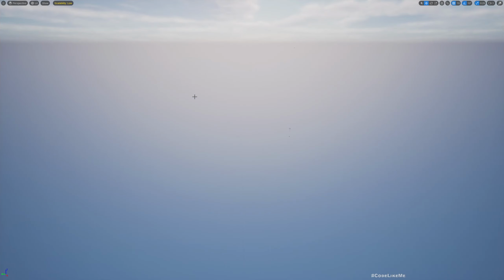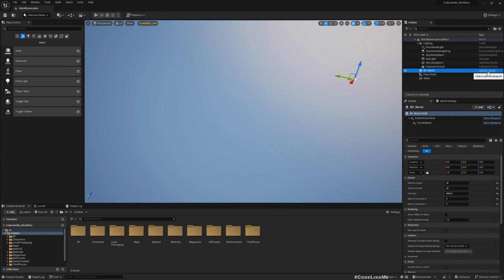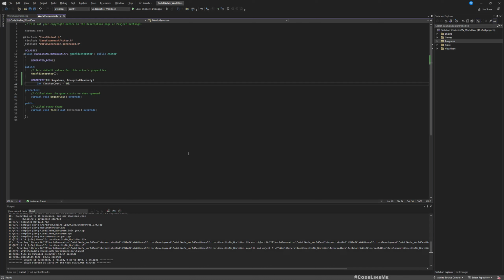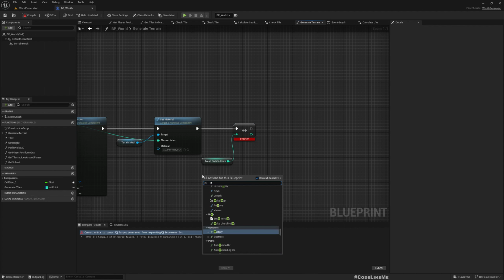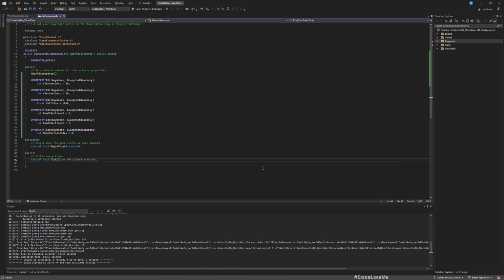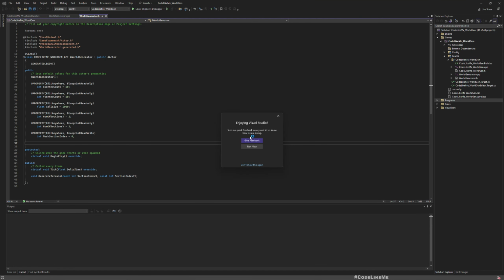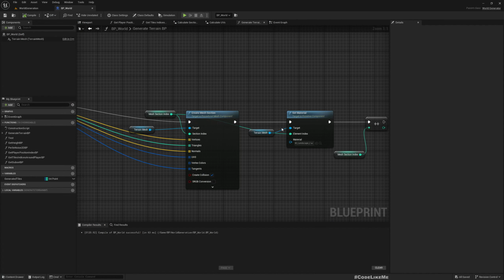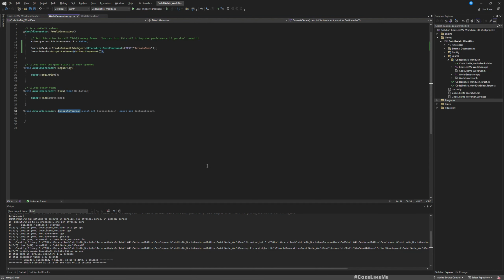Unreal Engine 5 - Runtime Terrain Generation #8 - C++ Conversion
This is the 8th episode of unreal engine runtime terrain generation system.
Today, we are going to start converting the landscape generation system into C++. Here, we will setup a C++ class as the base class for the world generation blueprint and migrate all the variables and components into the C++ class so that we can write the terrain generation function in C++.